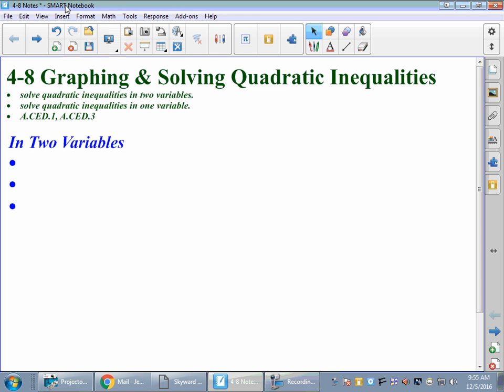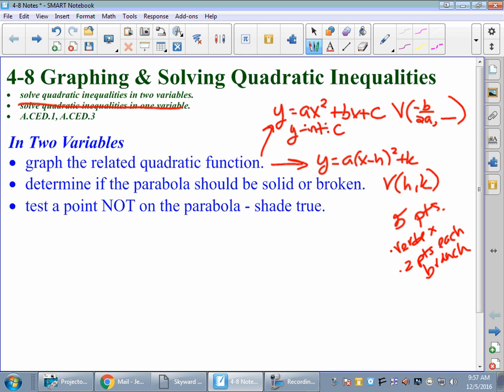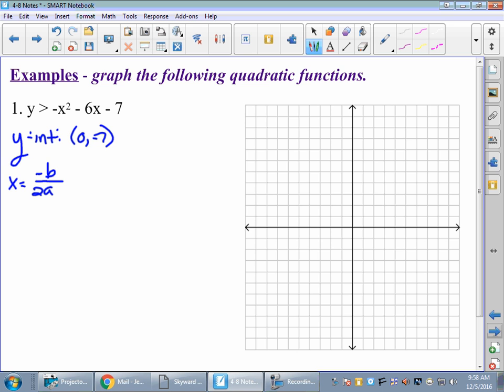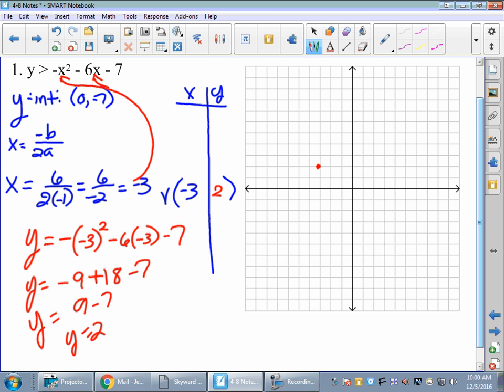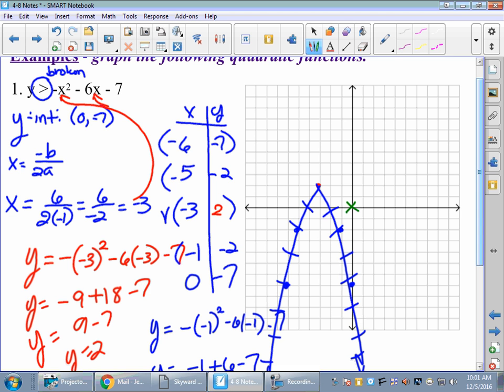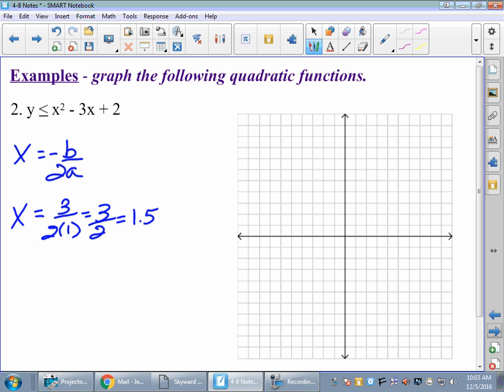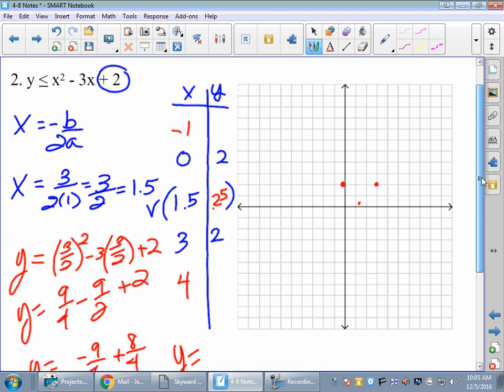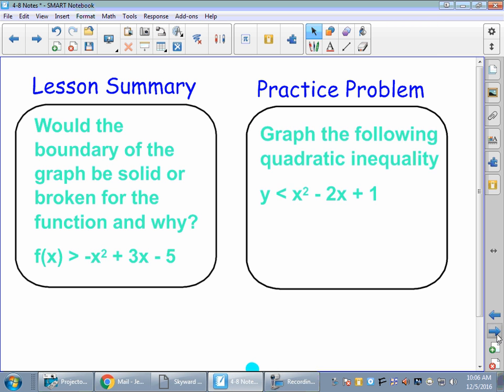4 8 Notes